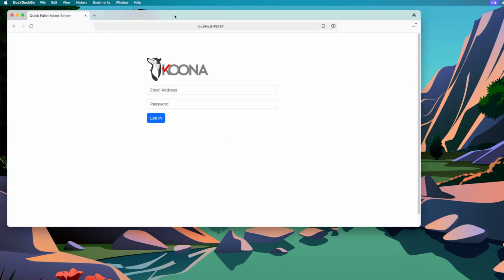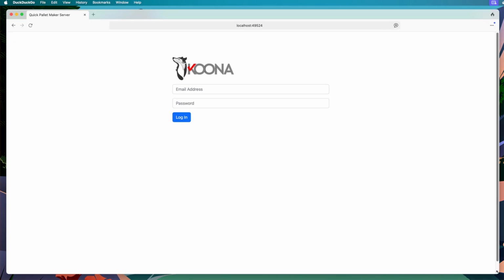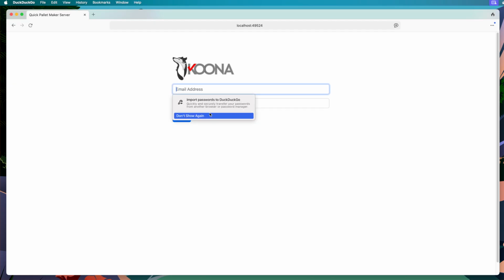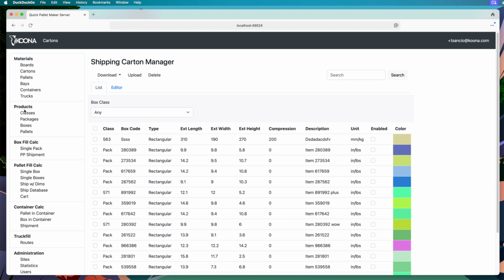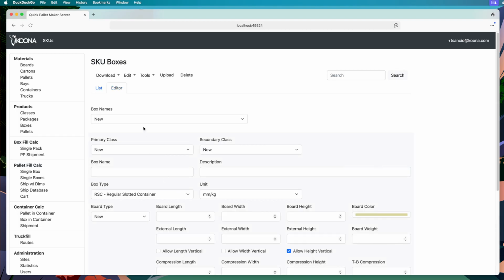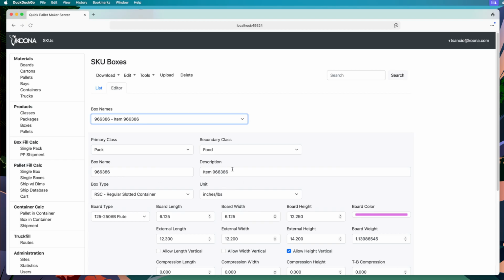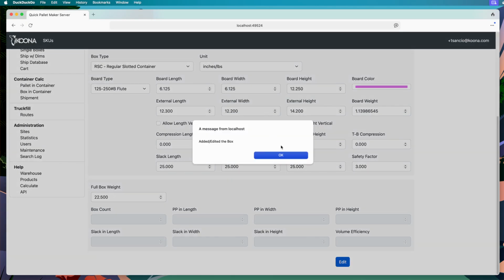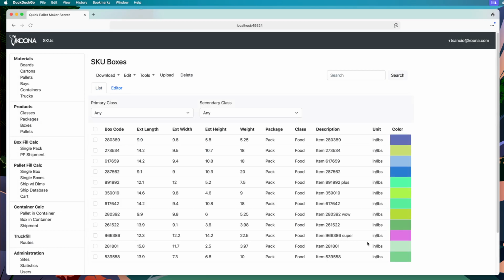QPM API Web App Example 197 - Editing a SKU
This tutorial explains how to edit SKUs or boxes with products manually, using the Editor tab. It's pretty straightforward.